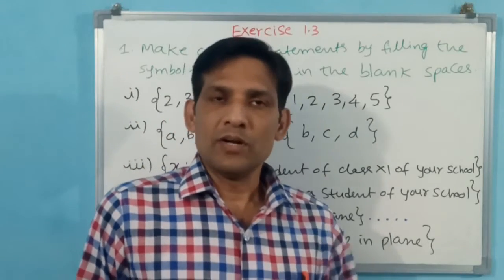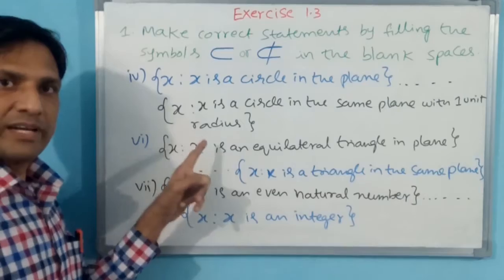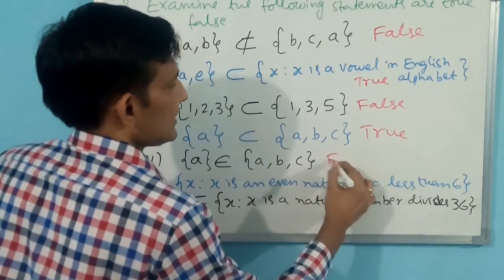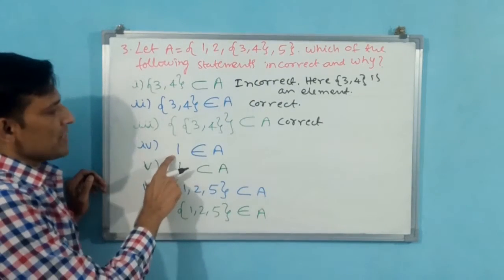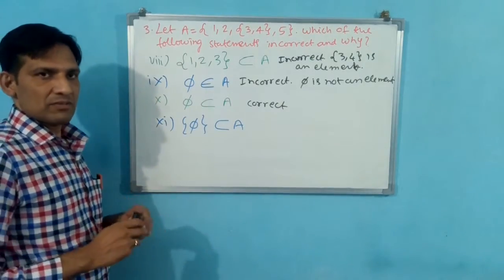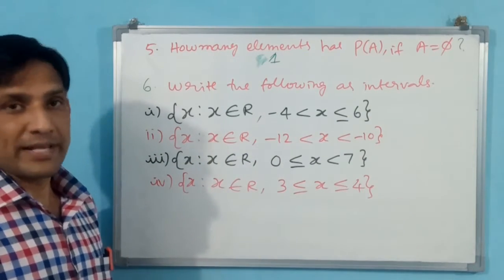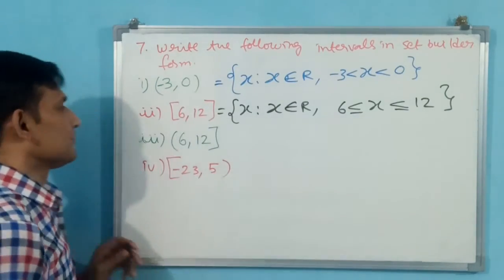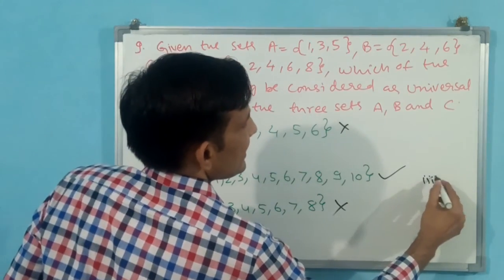SETS NCERT XI Part 1 3B English mp4